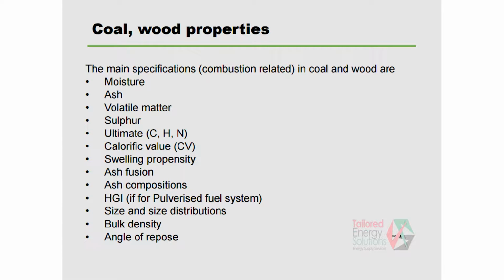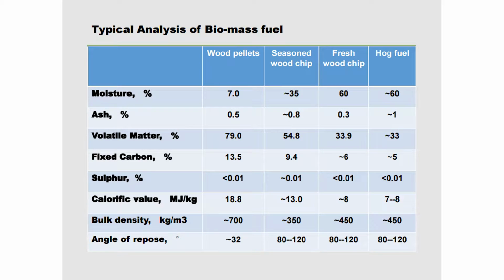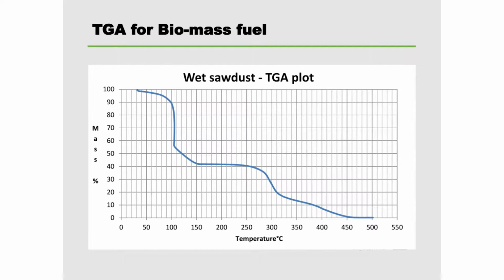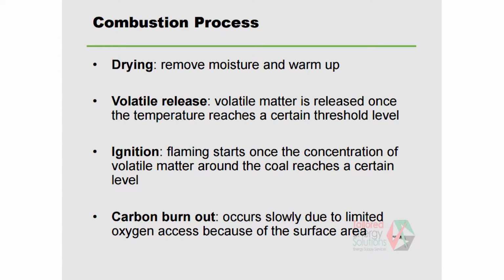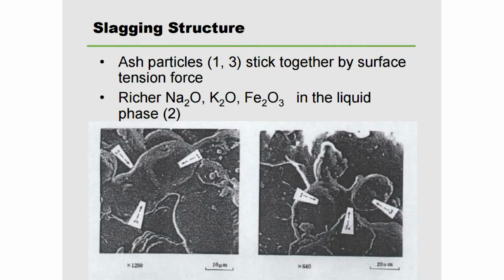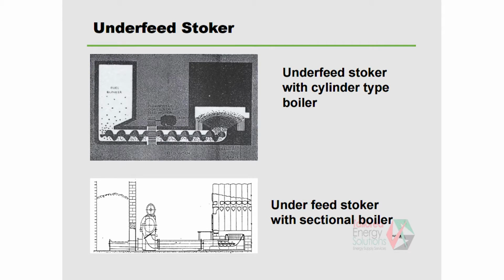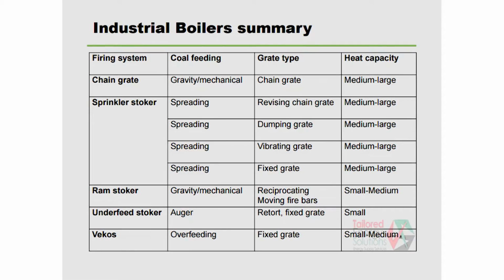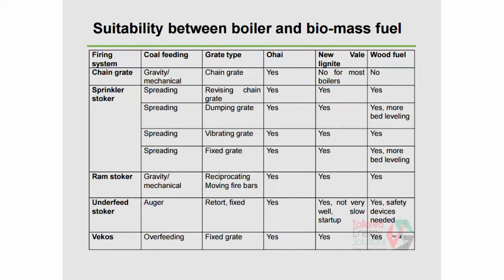Co-Firing Biomass and Coal